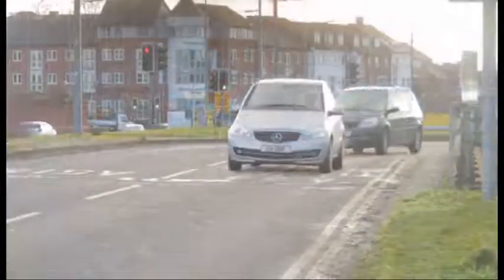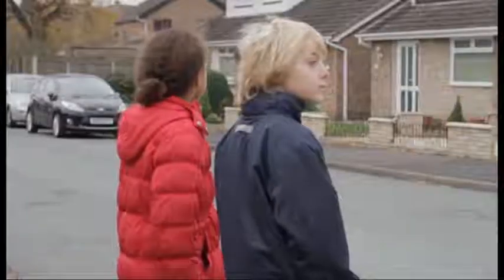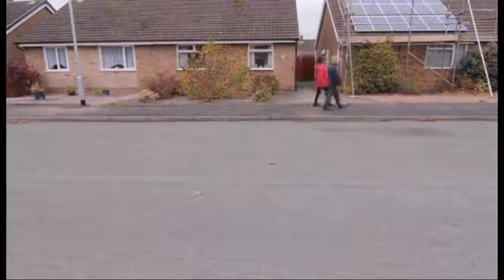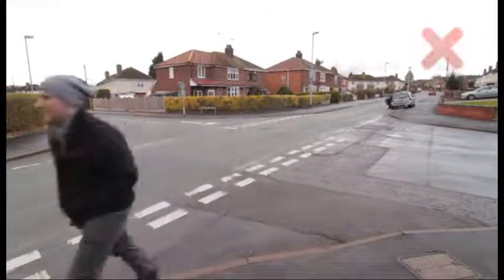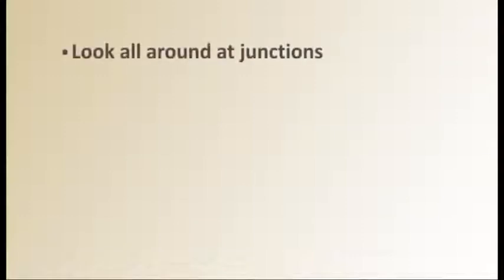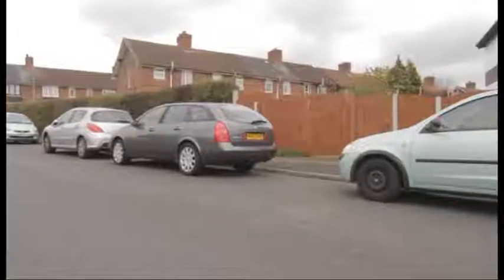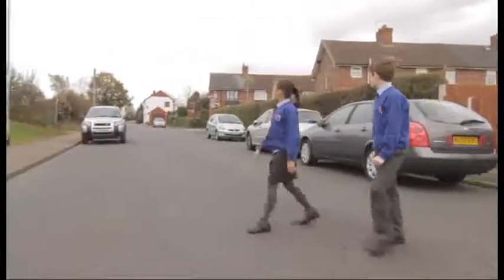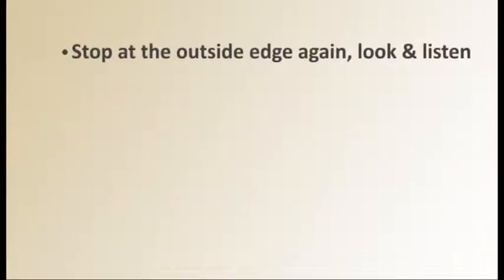Road safety for children Chapter 3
Teaching children to be safe near roads